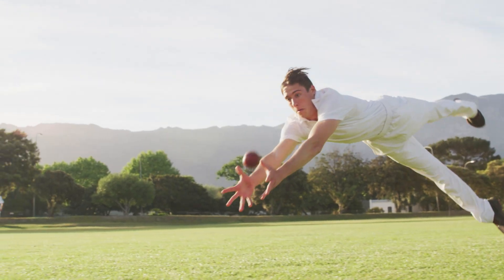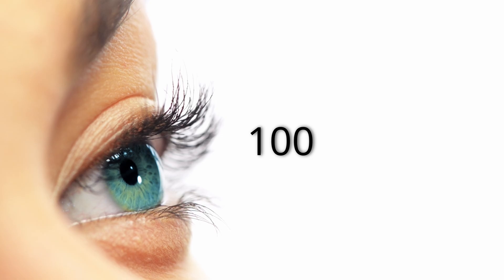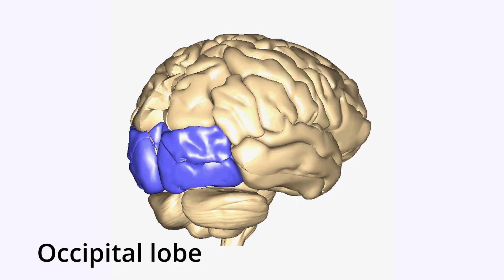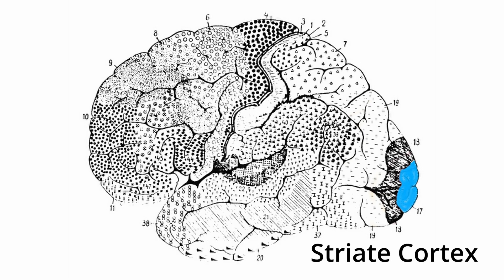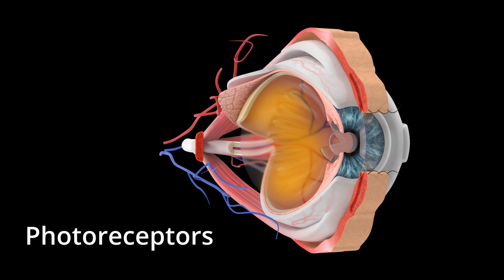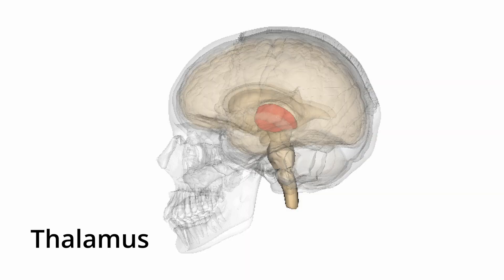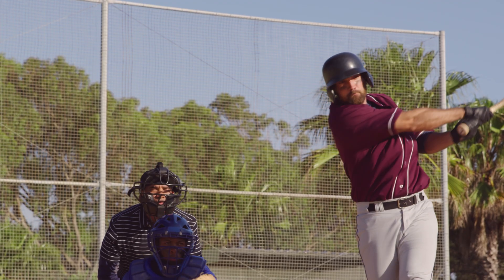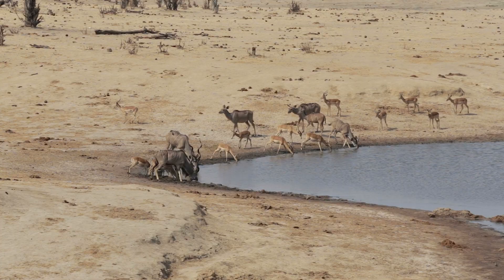The science behind improving your reaction times (PT. 1)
Ever wonder how some athletes react so quickly? The play is over before you've had time to finish blinking. Maybe you chalk it up to superhuman abilities. But what if you could do this too?

Naomi Iverson, a chemical & biological engineer by training and board-certified in EEG (brain data) analysis, takes us through the science behind reaction times and reflexes and shows us how we can improve our own reaction times by up to 35%. This video is part 1, and gives you the foundation to understand reaction times and reflexes. In part 2, we'll see how to apply this knowledge to train our own reaction times.